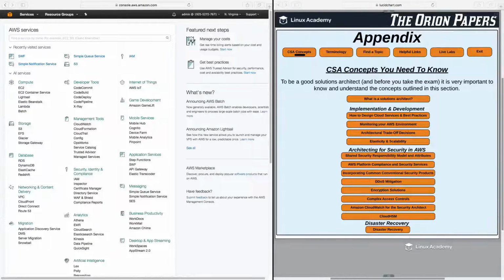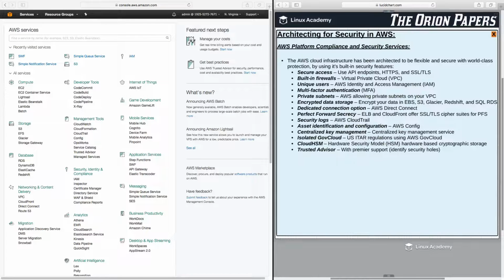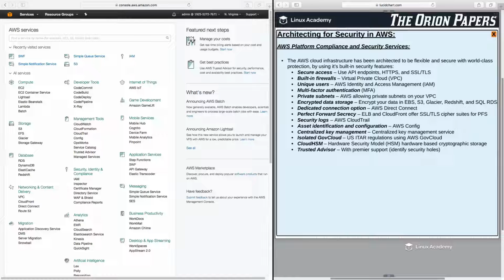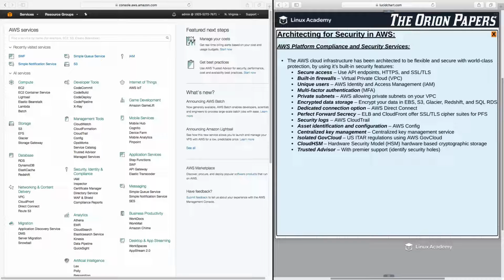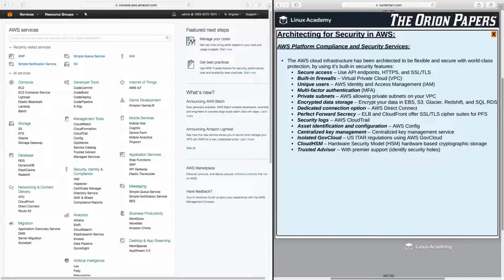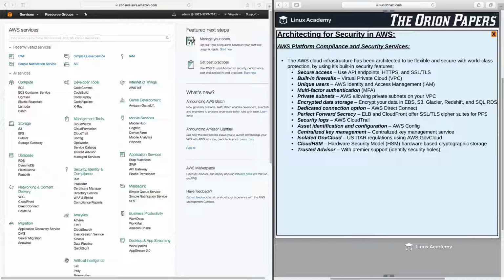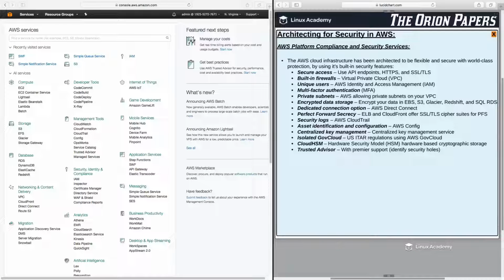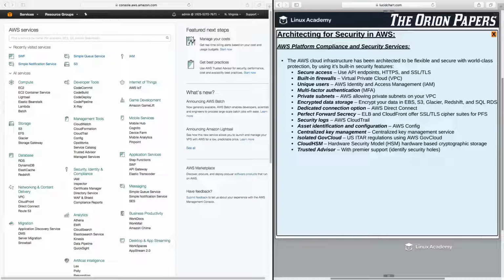69 AWS Platform Compliance & Security Services AWS CERTIFIED SOLUTIONS ARCHITECT ASSOCIATE TUTORIAL